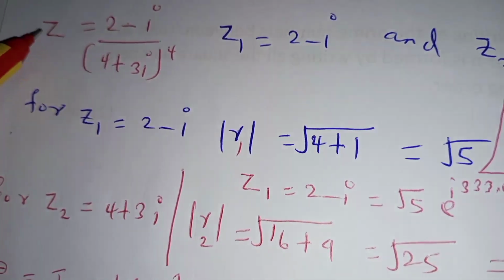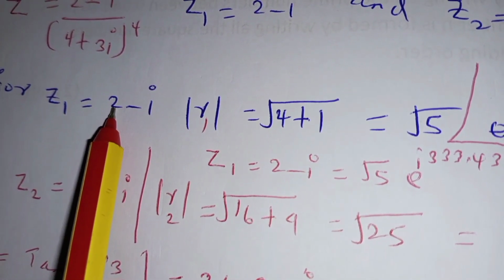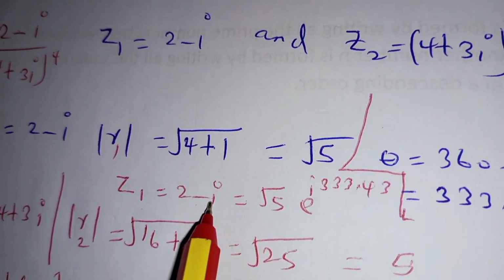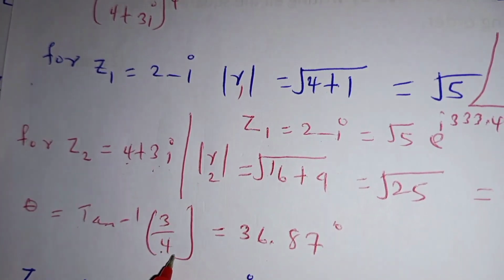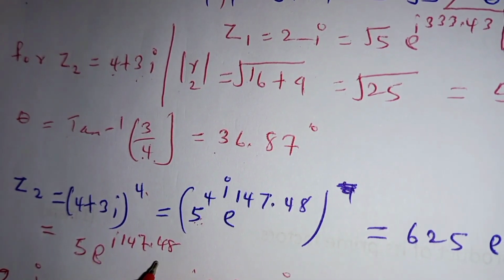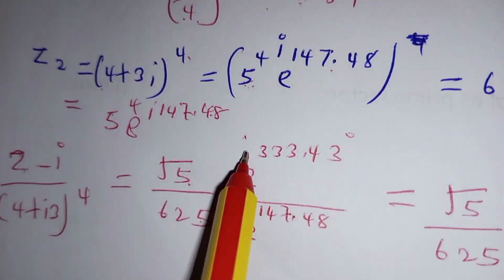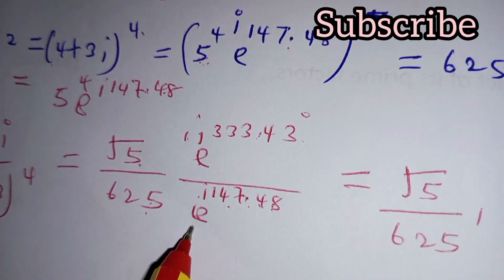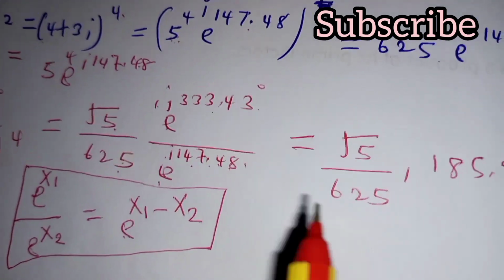How to write ✍️ a complex number in polar form